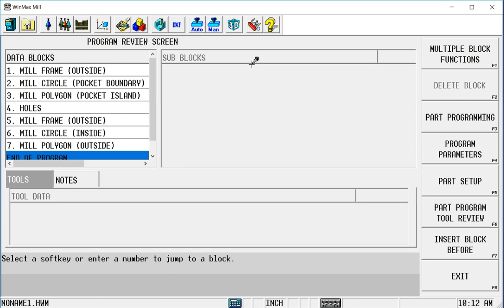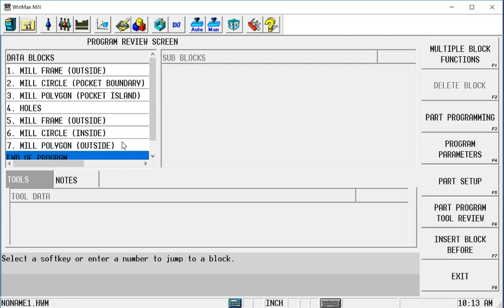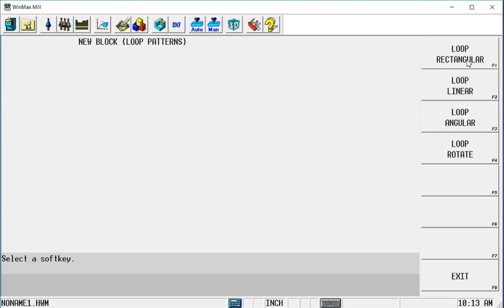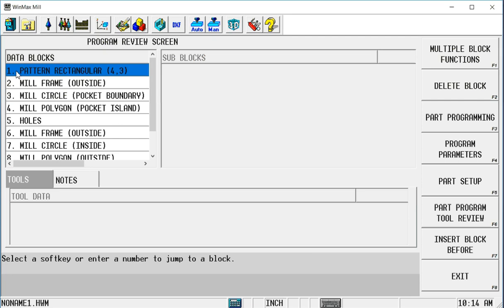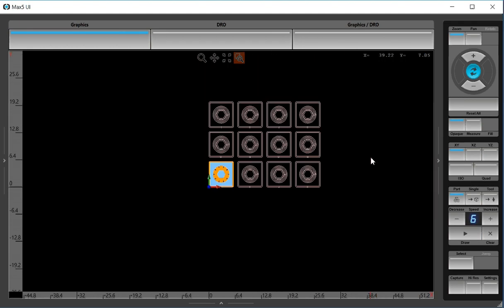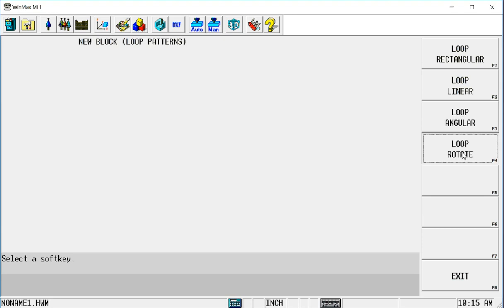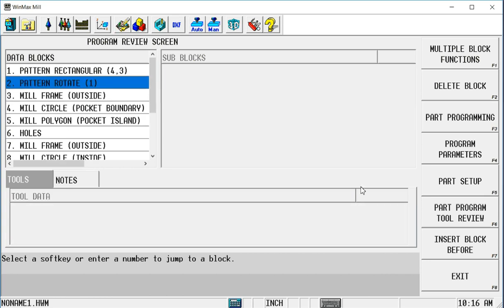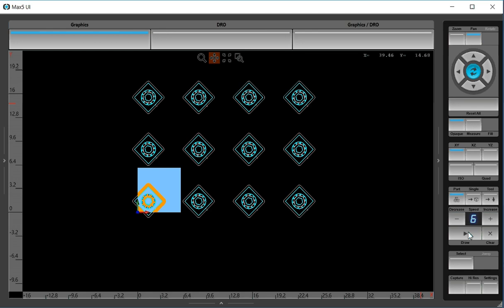How to use Pattern Conversational Blocks - CNC Hurco Control Demo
This video will show you how to use conversational pattern blocks to manipulate features on the CNC part.